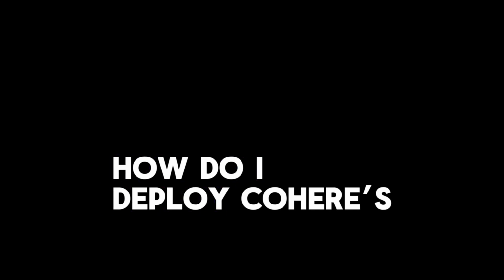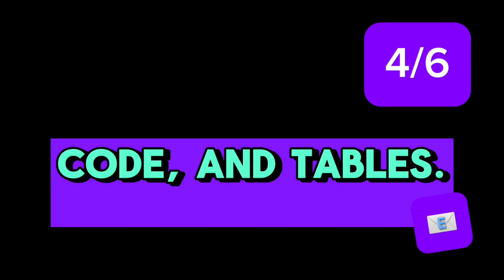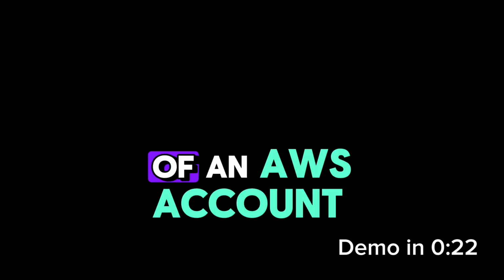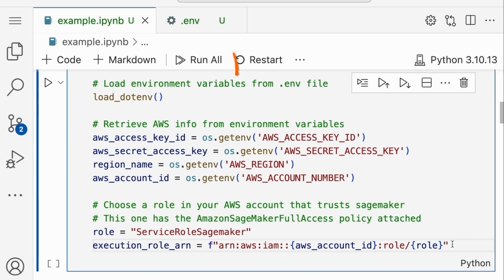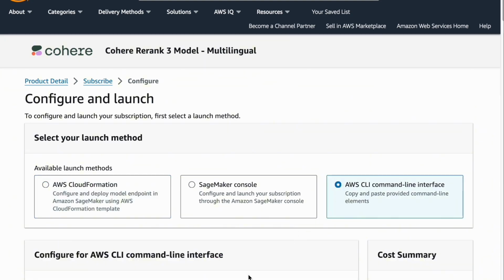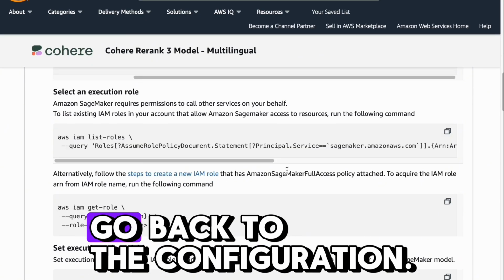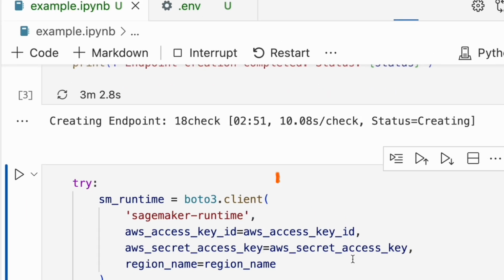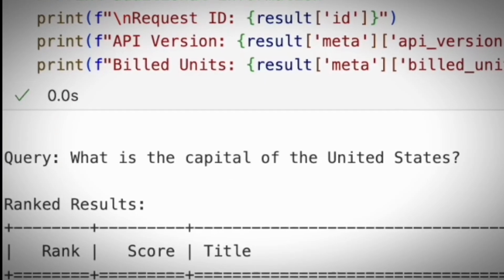Deploy Cohere Rerank Multilingual From AWS Marketplace Onto SageMaker (with Demo)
Discover how to deploy Cohere's Rerank 3 model on Amazon SageMaker in this step-by-step guide. Learn about the model's key features, including its ability to enhance enterprise search and RAG systems, reduce costs, and support multiple languages.

See the model in action with a multilingual example, and understand why Rerank models are crucial in modern AI stacks.

Perfect for developers and data scientists looking to optimize their search and retrieval systems on AWS.

00:00 Introduction to Cohere's Rerank 3
00:12 Top 6 reasons to be excited about Rerank 3
01:02 Subscribing to the model on AWS Marketplace
01:45 Setting up the development environment
02:01 Configuring AWS credentials and IAM roles
02:17 Finding the model ARN in AWS Marketplace
02:55 Choosing the right SageMaker instance type
03:31 Creating the SageMaker model and endpoint configuration
03:56 Deploying the SageMaker endpoint
04:10 Running an inference example
04:54 SageMaker Jumpstart?
05:07 Why use a Rerank model when you have embeddings?